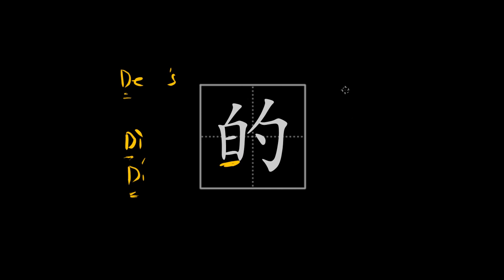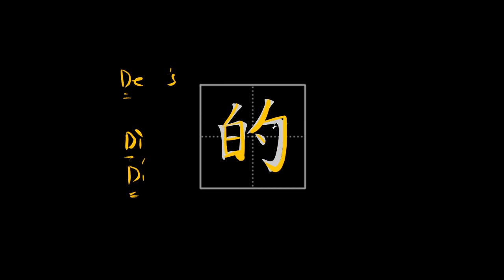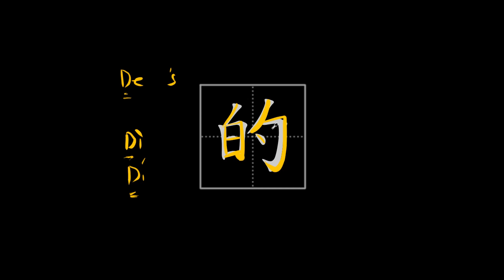How to write Chinese characters - 的 - The most frequent Chinese character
This is the first video in the series on writing Chinese characters. In this video I try to explain how to write the most frequent Chinese character 的, talk about it's history and point out what things to look out for in order to write it correctly.